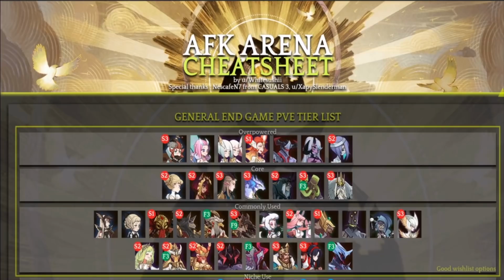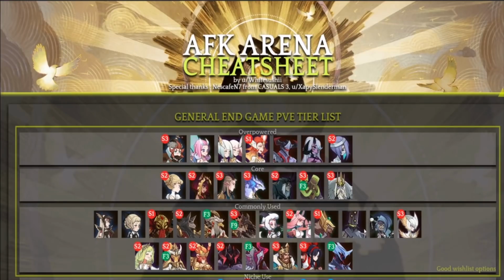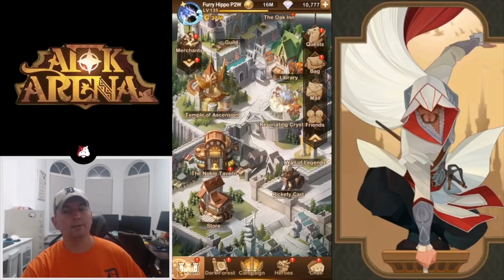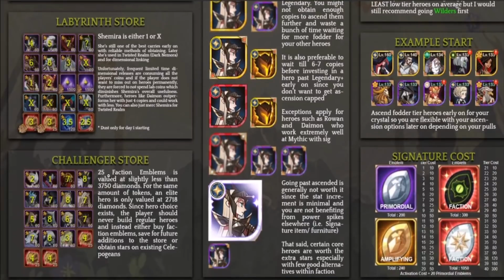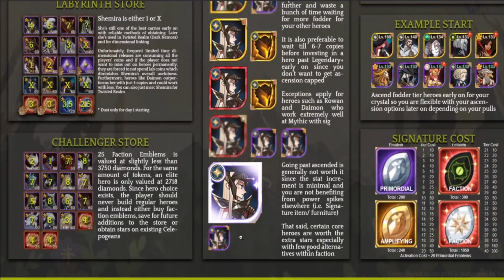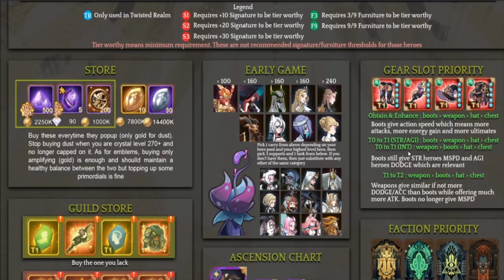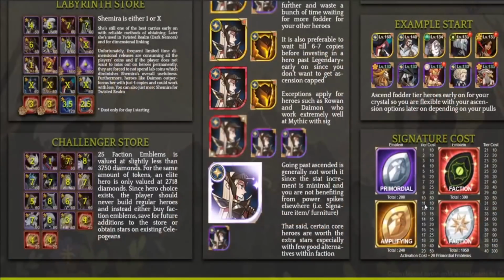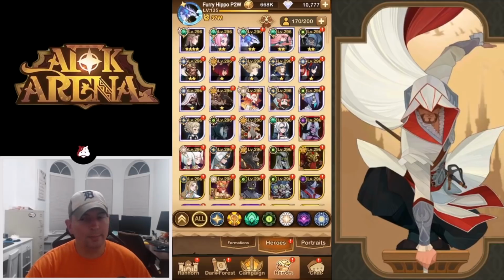IF ONLY... I KNEW THIS FROM THE START! [AFK ARENA GUIDE]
Using this guide from day one you will excel in AFK Arena!